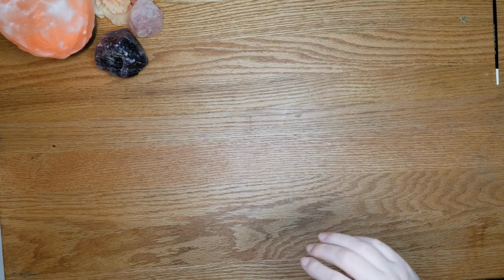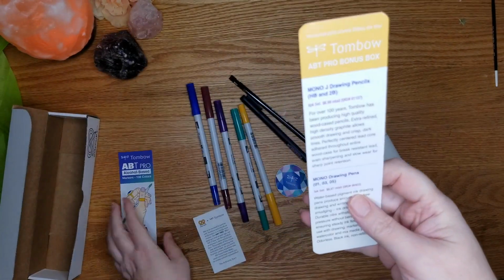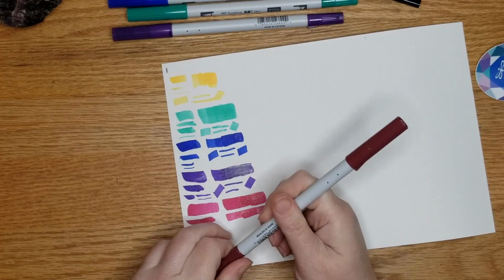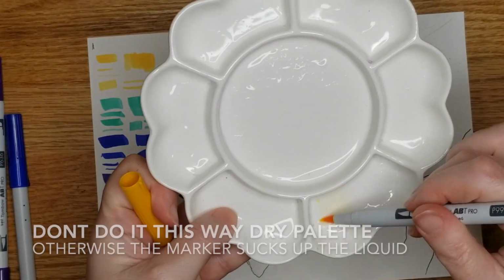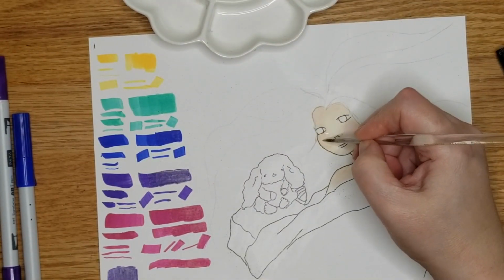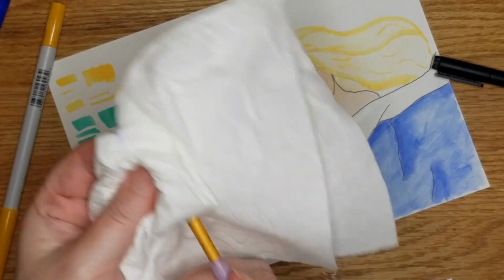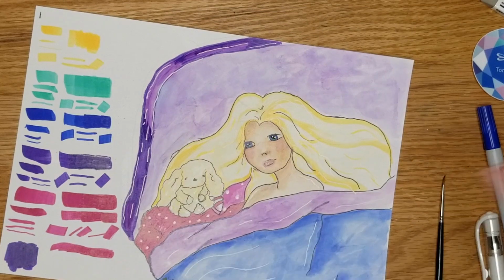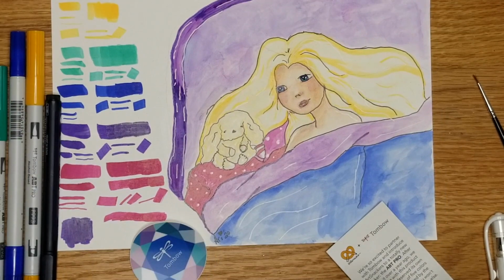What NOT to do with the NEW Tombow Alcohol Markers!? | Unboxing the Bonus Box!!!!! Time Lapse Art!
What NOT to do with your New Tombow Alcohol Markers!? | Unboxing the Bonus Box! Time Lapse Art! Yep I did it! If you decide to do it my way use my tips because it will help not ruin your new sweet alcohol markers! Loved this Bonus Tombow Bonus Artsnack Birthday Box! Really Awesome Art BOX!

Sorry no music in this video I probably should have added some in but decided not to? Hope you don't mind!! I figure we can all use a few seconds of silence here and there!

Links

Artsnacks shop or subscription boxes!